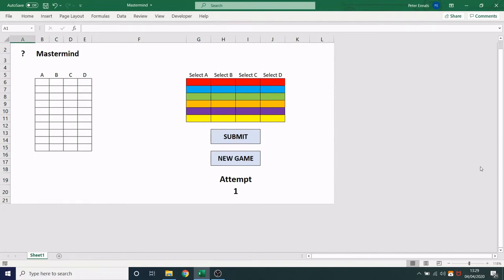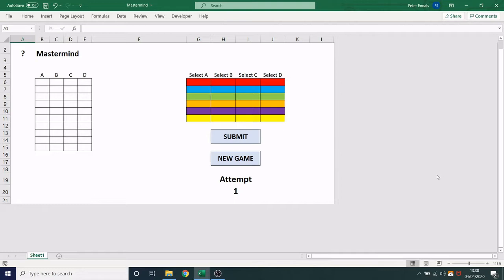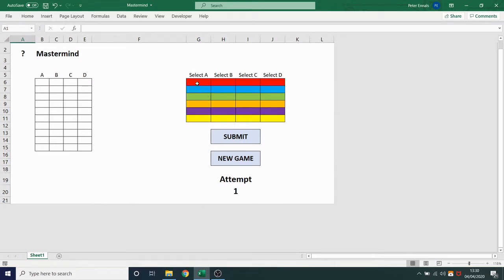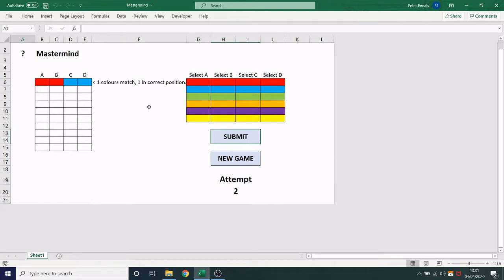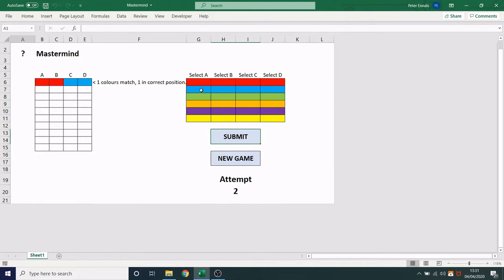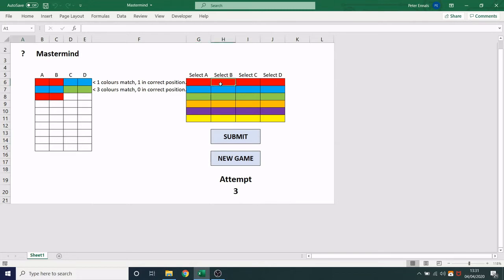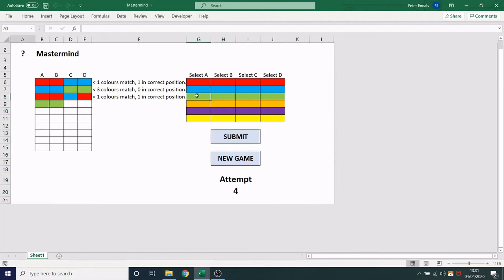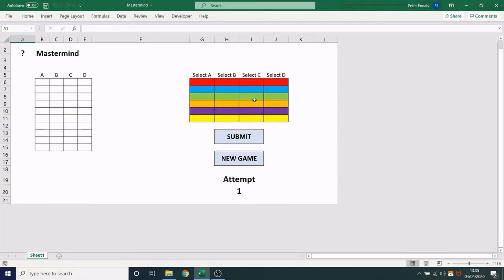Mastermind | Excel & VBA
The classic game of Mastermind created using Microsoft Excel and VBA.

Wikipedia has the rules and discusses some algorithms on how to beat the game: